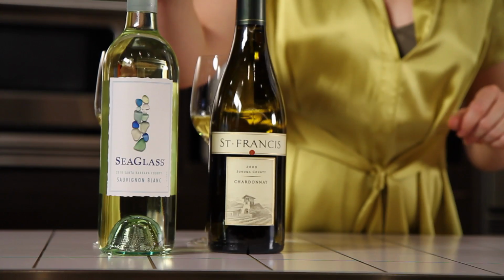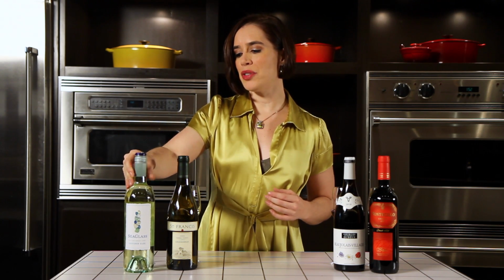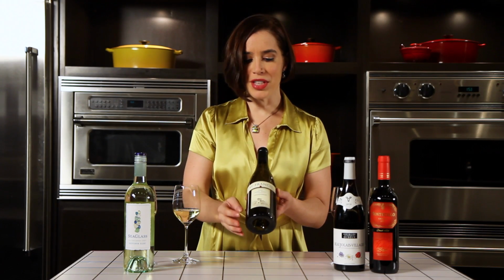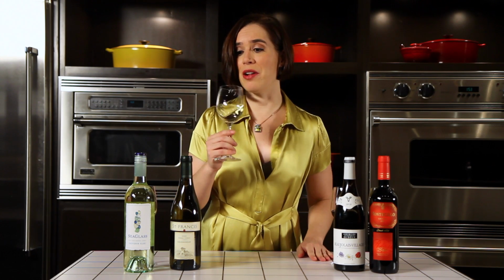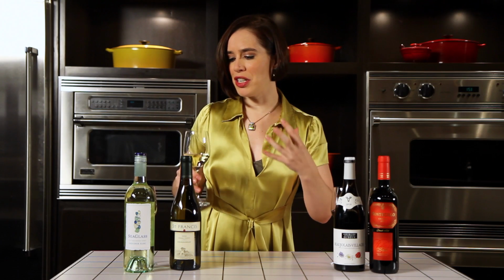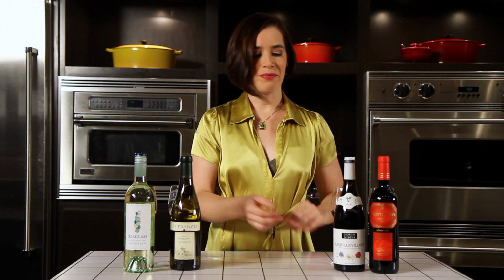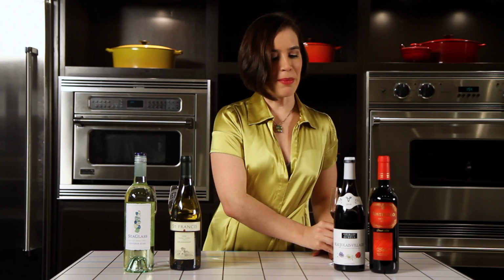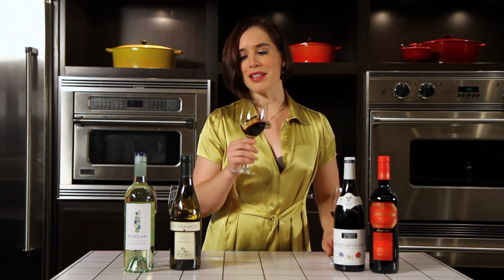Oaked Wines and What You Need to Know About Them - Wine Simplified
Expert sommelier and wine educator Marnie Old explains how aging in oak barrels changes the favor of wine. Learn how to find oakier wine styles in both red and white, as well as how to predict whether or not a wine is oaked by its age, packaging, price, and quality.

This video is an excerpt from iPad/iPhone book "Wine Simplified." For more tips and tricks to navigating the world of wine